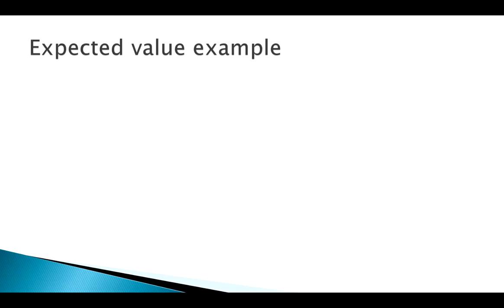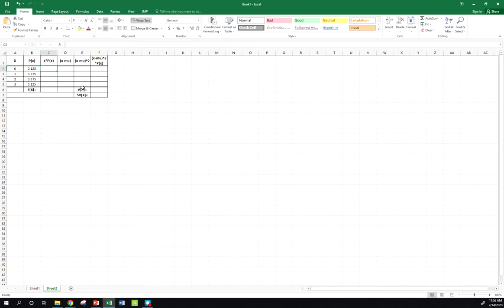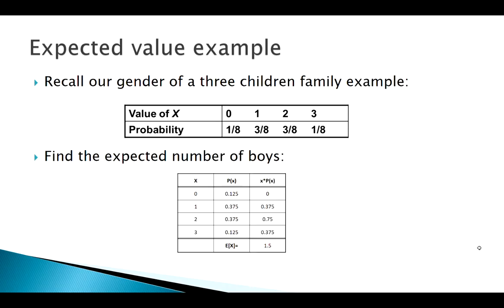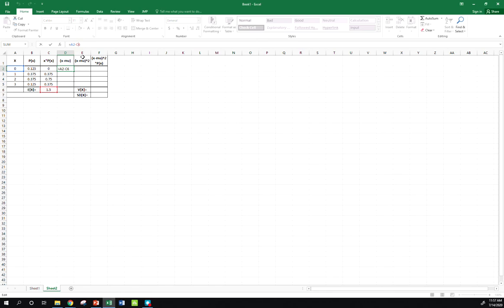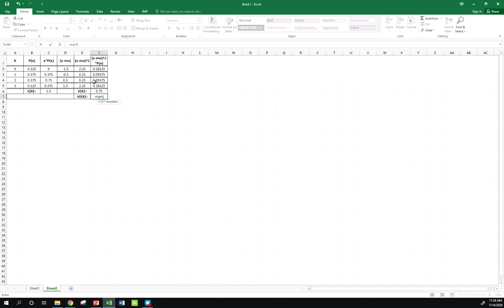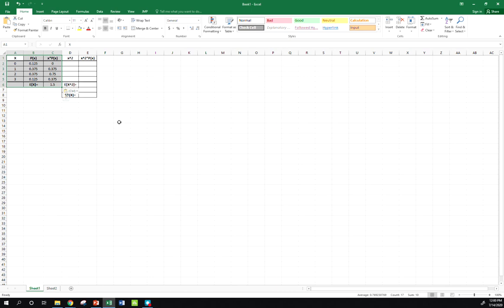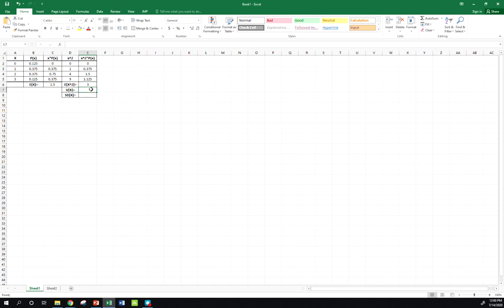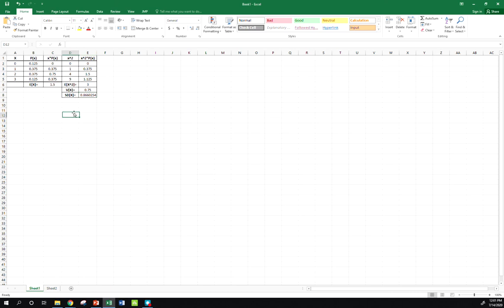Measures of General DRVs: Application